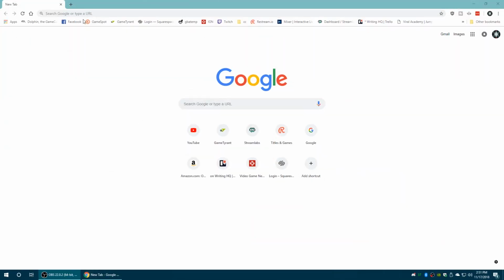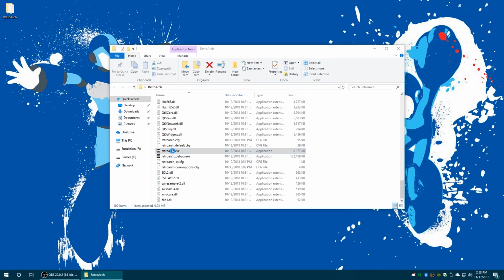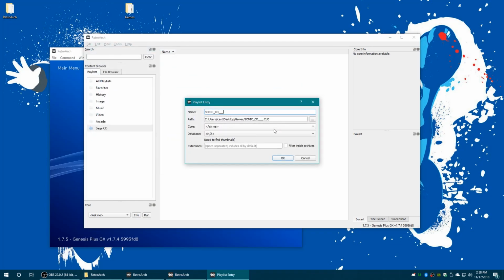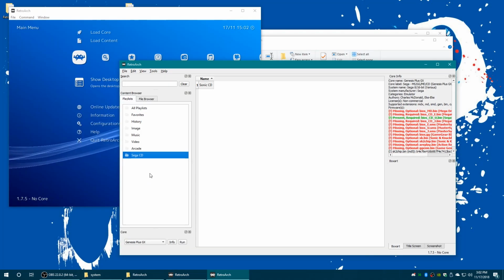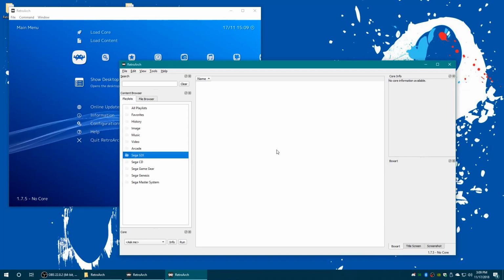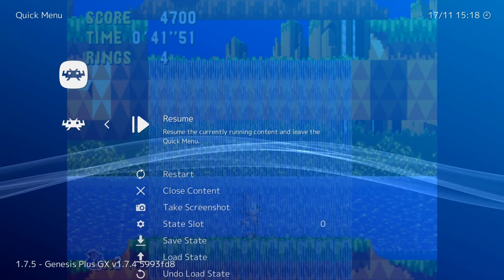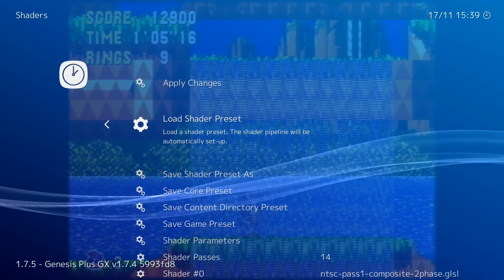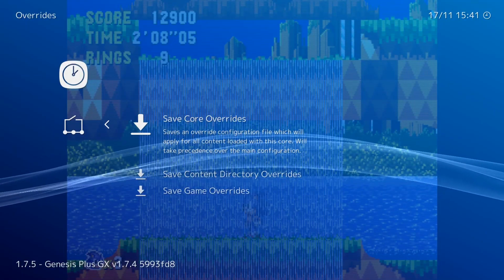OLD OUTDATED How to Setup Retroarch for Sega Genesis/CD/32X/GG/MS Emulation!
The Sega Genesis was home to many amzing games and interesting hardware add-ons! in today's tutorial we are going to cover how to get them all up and running in Retroarch! Thats right, Sega Genesis, Sega CD, Sega 32x, Sega Game Gear and Sega Master System all up and running in a matter of minutes!

Zerro0713 and C.Funk99!